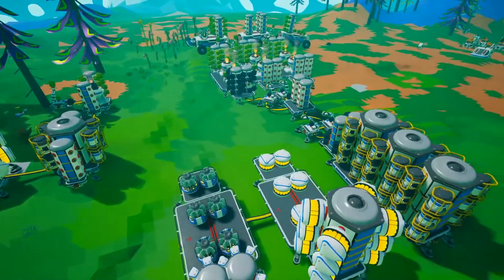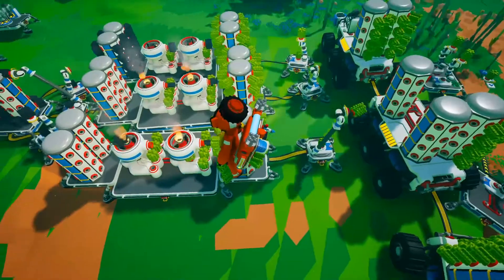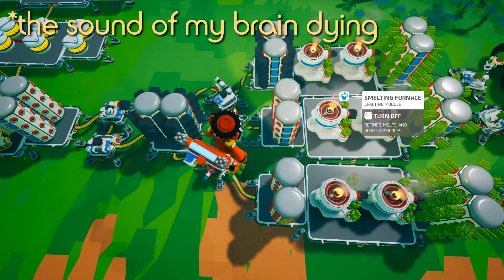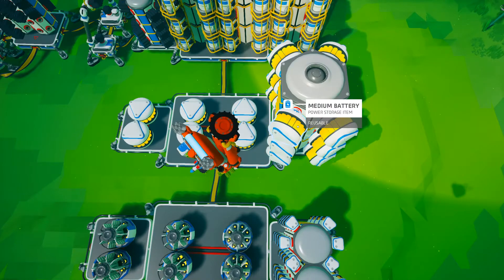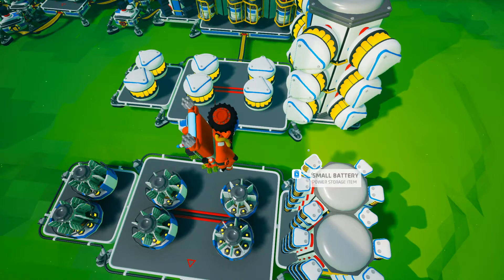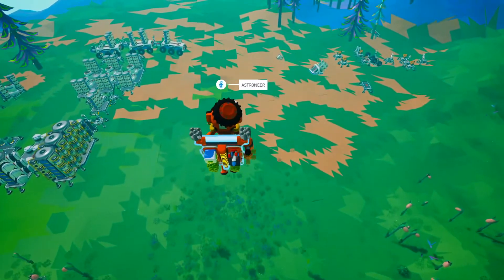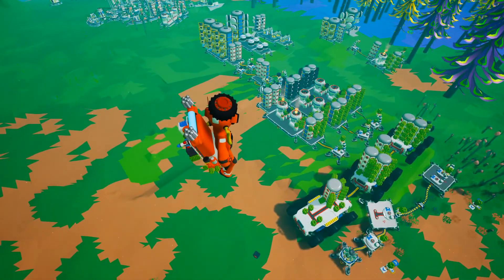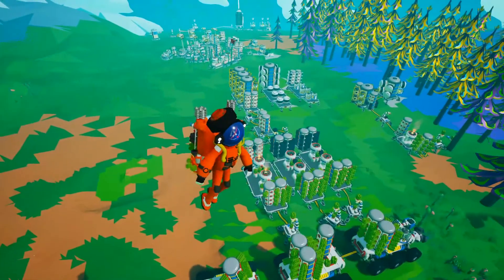Astroneer Automation Guides - Organic Destroyer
Astroneer has so many organics, one might think it's a Whole Foods.

And Whole Foods is evil, so we must destroy all the organics.

Enter, my production line to destroy those pesky organics that always interfere with your soil/resource collection. Leave us alone organics!

Arms simply grab the annoyances off of your rover/storage, transfer them to the smelting furnaces, and then they cause global warming by powering 36 medium generators. The global warming is a desired byproduct because it'll eventually kill the planet and vis-à-vis, the organics. No planet, no organics, no problem.

I'm currently working on a fully automatic and resetting catapult because why not. Also, I've been making content nonstop for a while, please send caffeine.

If you wanted to check out a rad calculator by THill

I will do my best to build any contraption you guys want me to. Success is not guaranteed but at the very least, an attempt will be made.

I stream this all on Twitch so if you guys want to see it live